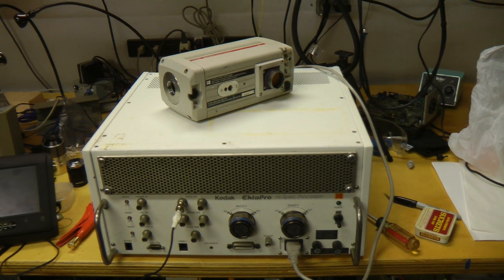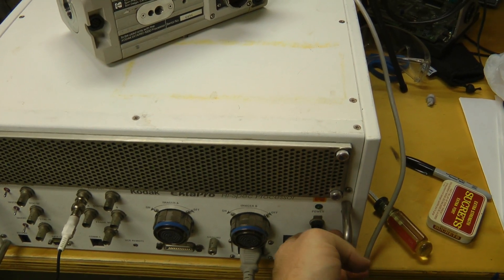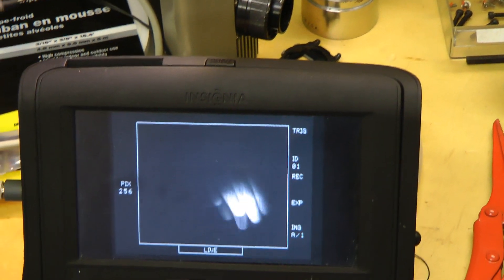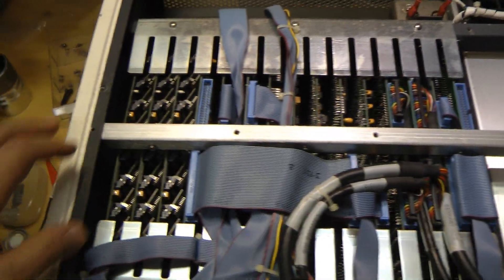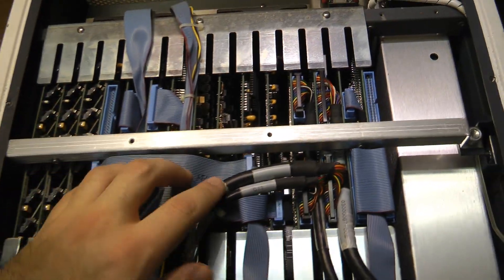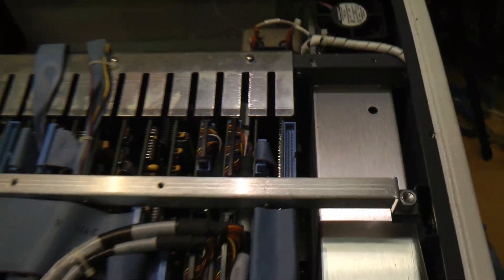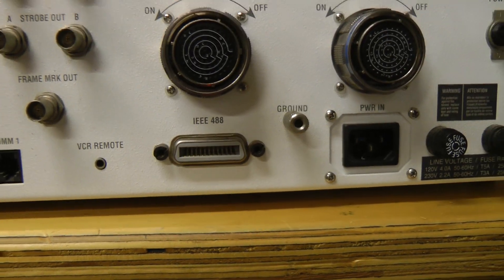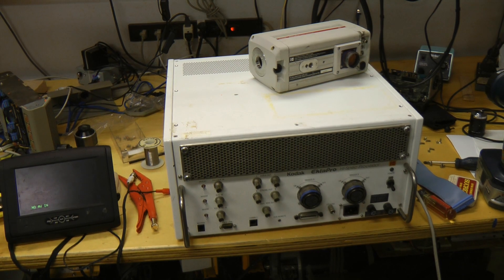Kodak Ektapro Hi-Spec processor intro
A quick look at an Ektapro Hi-Spec processor and high-speed camera with 864MB of EDO ram